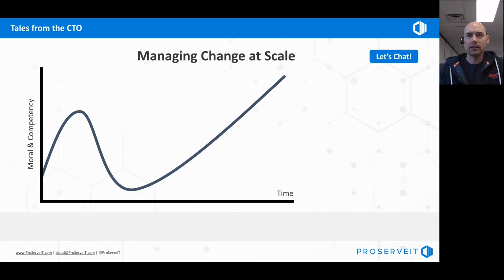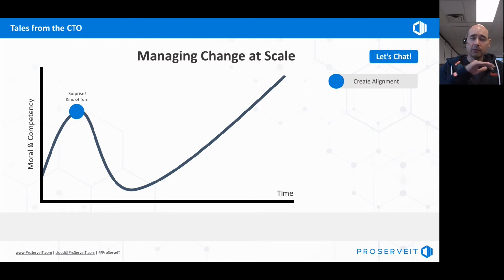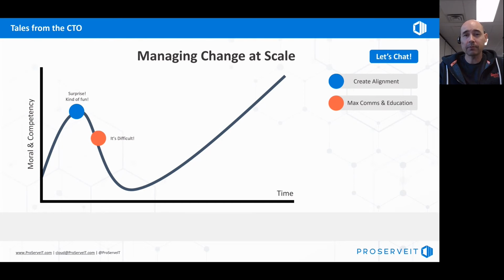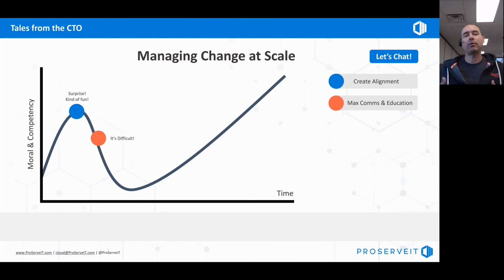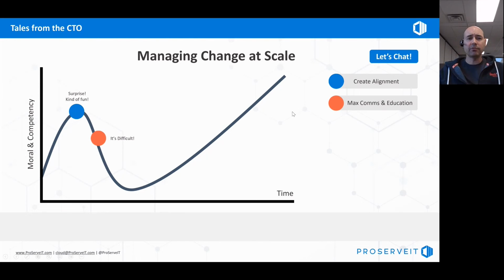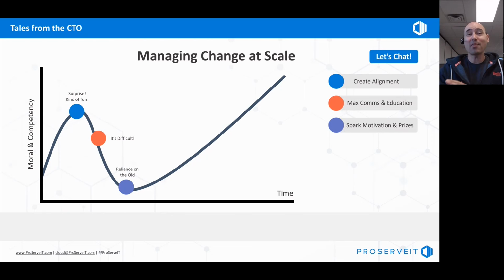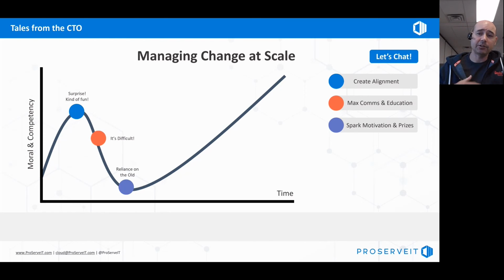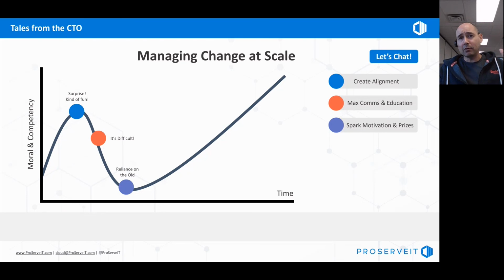Learn How to Manage Change at Scale In Your Organization! Tales from the CTO | ProServeIT